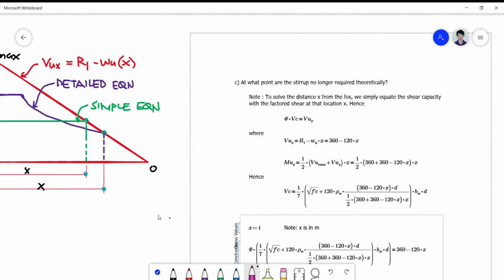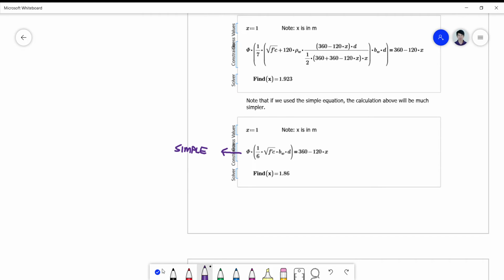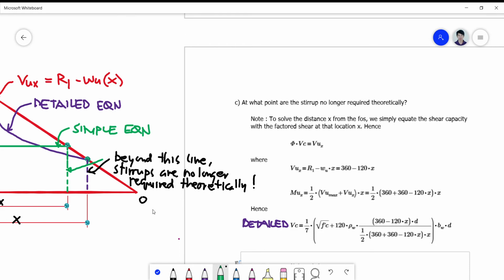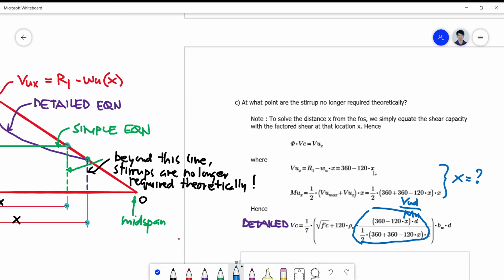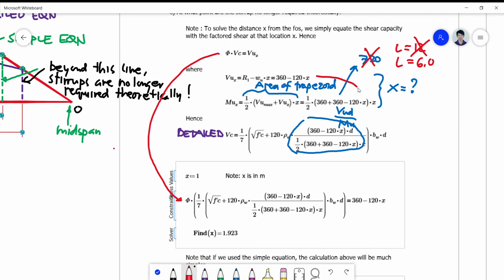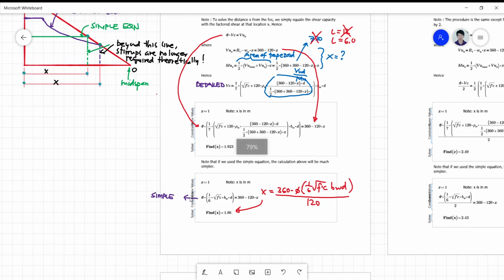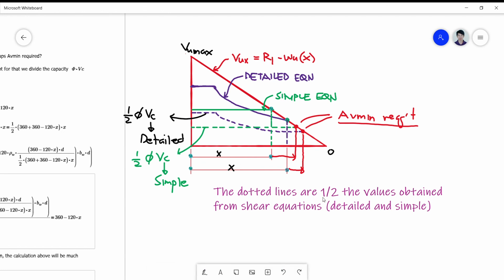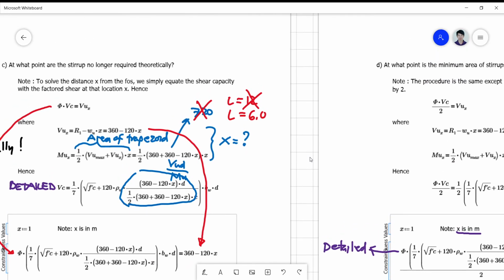Shear Design Example c and d